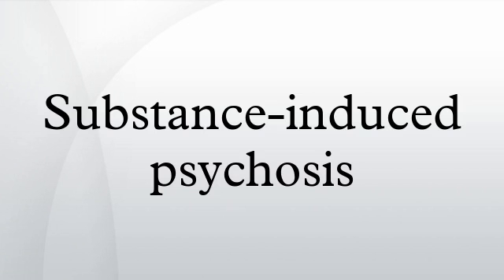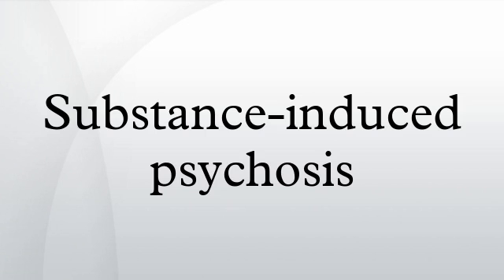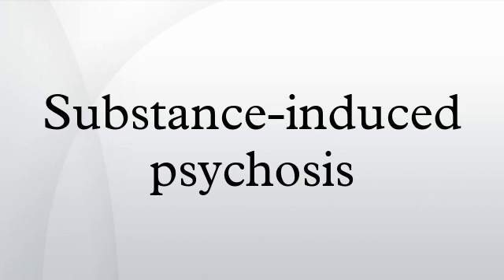Substance-induced psychosis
Substance-induced psychosis is a form of substance use disorder where psychosis can be attributed to substance use. It is a psychosis that results from the poisonous effects of chemicals or drugs, including those produced by the body itself. Various psychoactive substances have been implicated in causing or worsening psychosis in users.